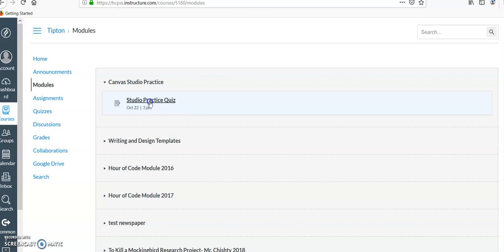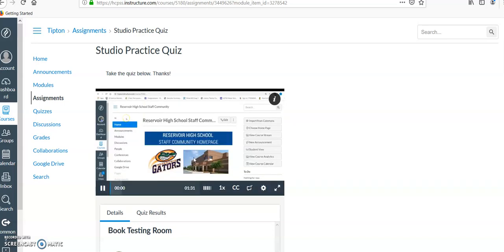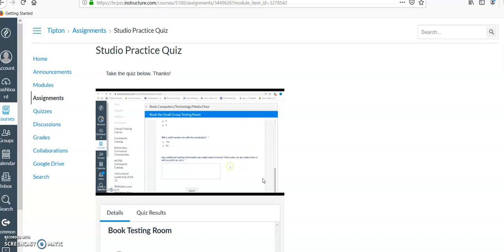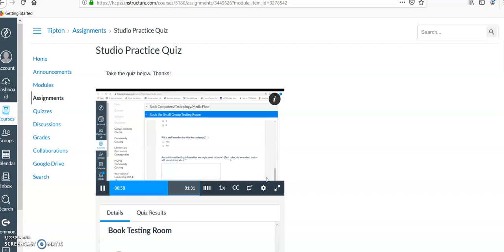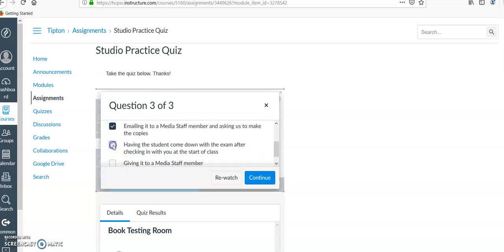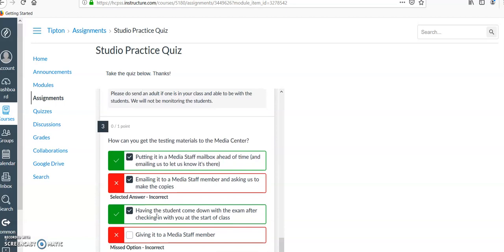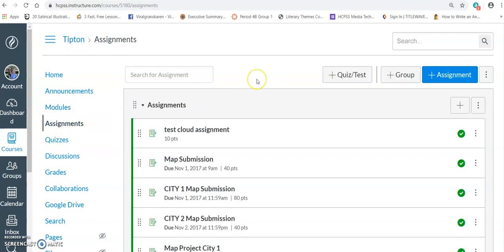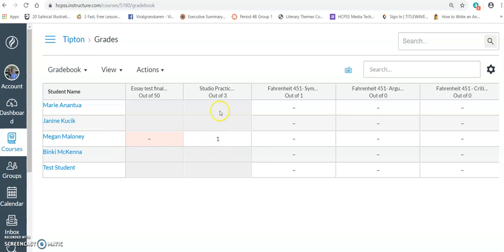Studio Quiz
See a Studio Quiz in both student and teacher view.